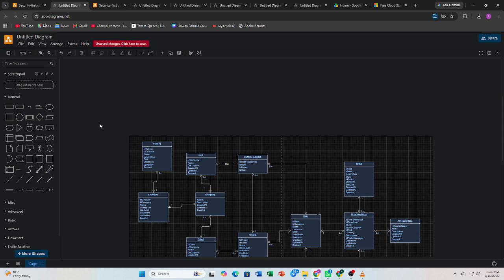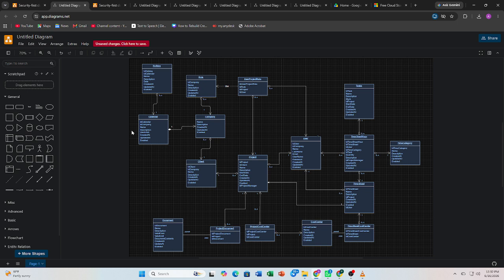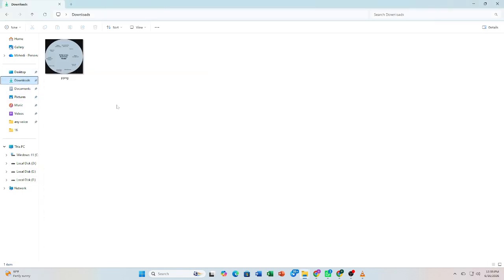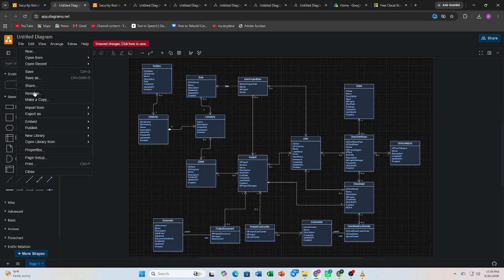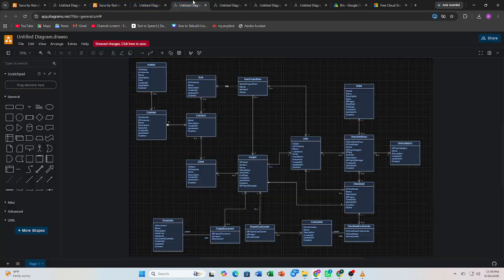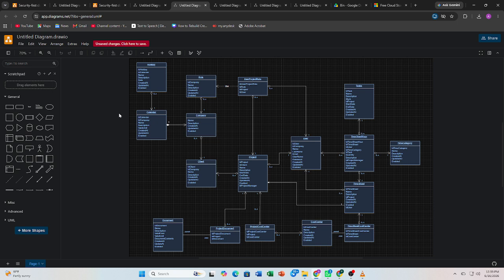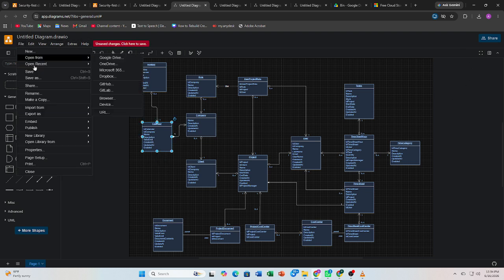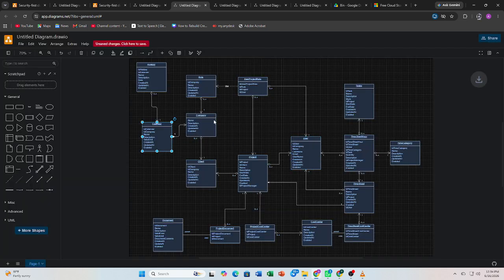How to Recover Draw io Diagrams Full Guide 2026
Learn how to recover Draw.io diagrams with this complete 2026 guide. This step-by-step tutorial explains how to restore lost, deleted, unsaved, or corrupted diagrams in Draw.io (diagrams.net). Learn how to use autosave features, recover files from local storage, access cloud storage version history, restore backup copies, and troubleshoot common recovery issues. Discover best practices for protecting your diagrams, preventing data loss, managing backups, and recovering flowcharts, UML diagrams, network diagrams, org charts, ER diagrams, and technical documentation. Whether you're a beginner, student, developer, designer, business user, educator, project manager, or professional diagram creator, this guide covers everything you need to know about recovering Draw.io diagrams in 2026.